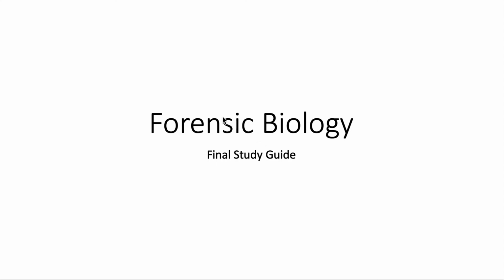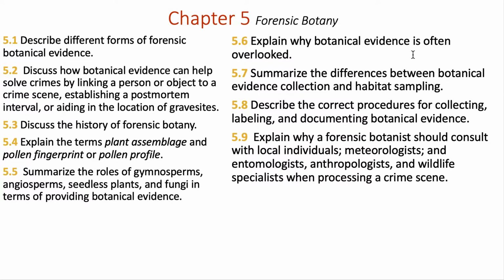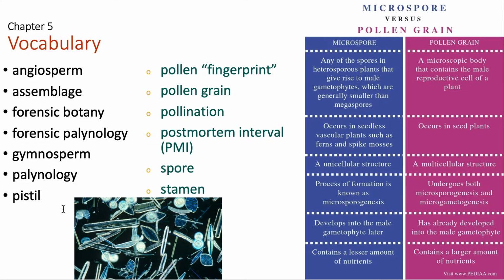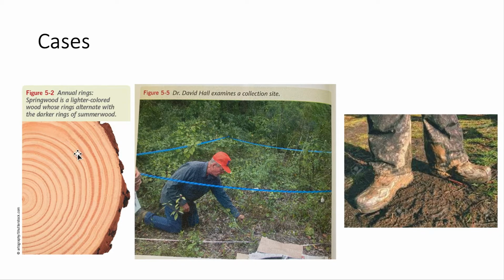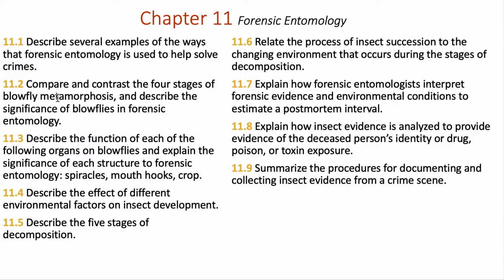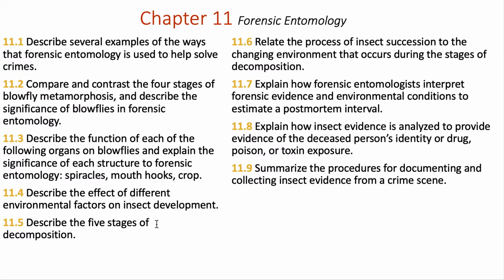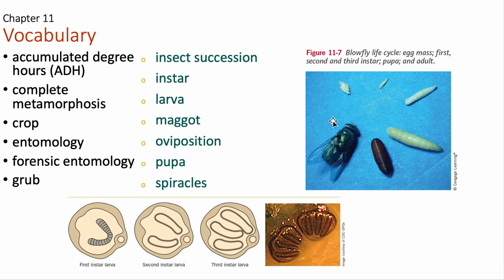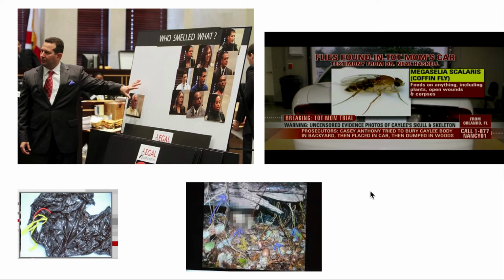Final Review Chapter 5 and 11